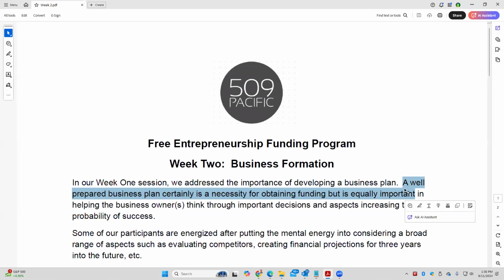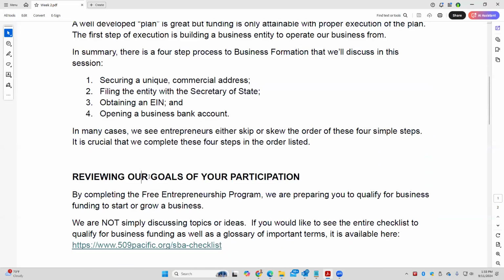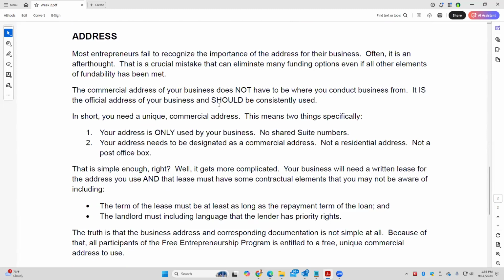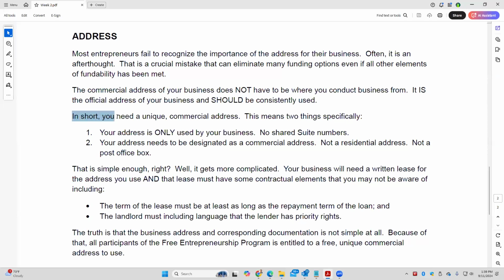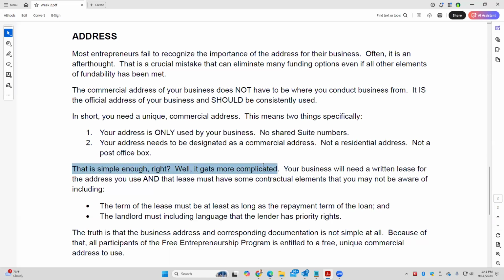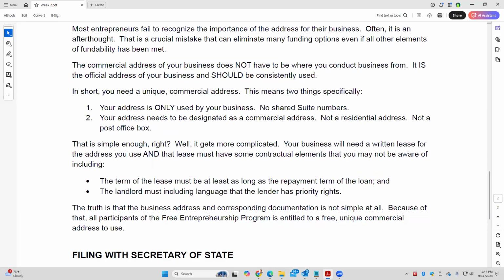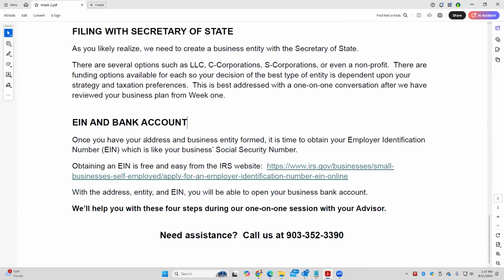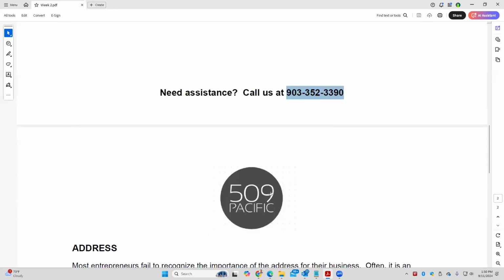Free Entrepreneurship Funding Program--Week Two: Business Formation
If your goal is to get business funding, you MUST have a properly structured business.   Most people do not properly understand some important nuances that we educate on.

In this training we address the four elements of having a business positioned for funding:
1. Securing a unique, commercial address;
2. Filing the entity with the Secretary of State;
3. Obtaining an EIN; and
4. Opening a business bank account.

509 Pacific, Inc.--a 501(c)(3) non-profit organization